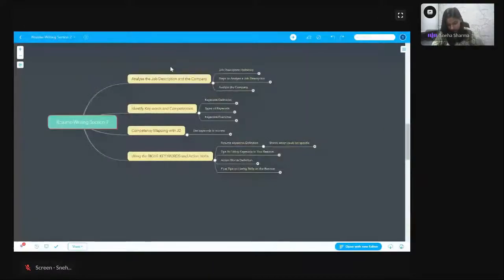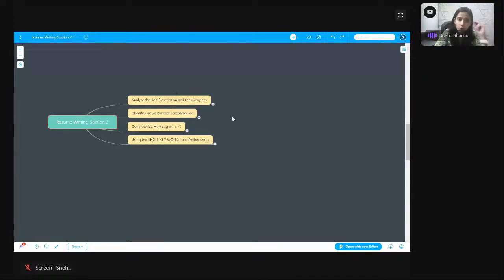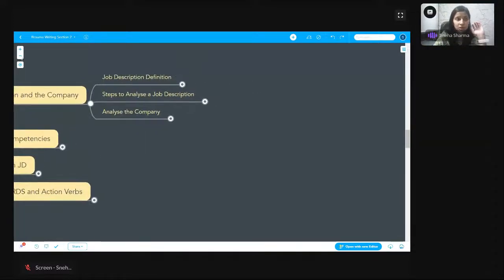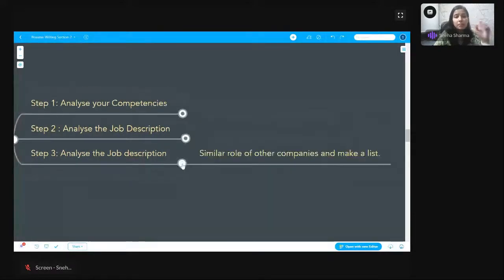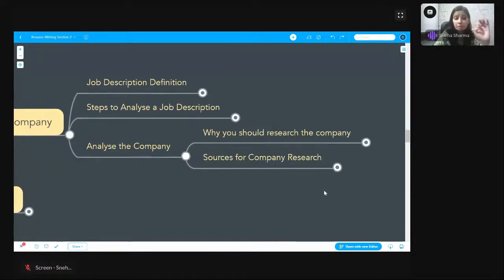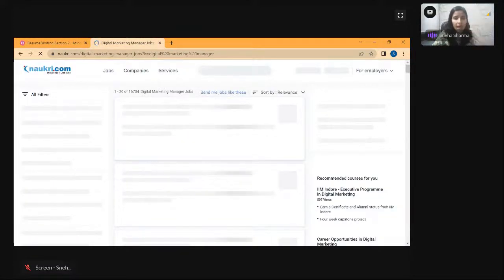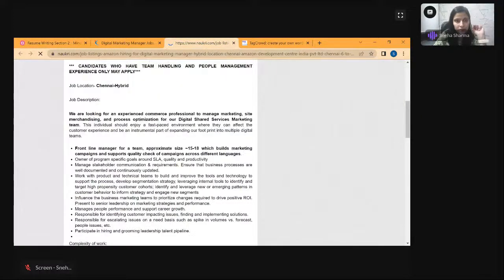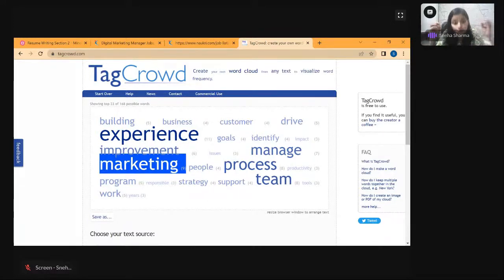Career Spotlight In Sneha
Join me in Career Spotlight with Sneha and explore the various aspects that you need to ace in order to get the desired spotlight in your career. We will talk about resume , interview preparation, LinkedIN , Personal Branding , Cold Emailing etc.